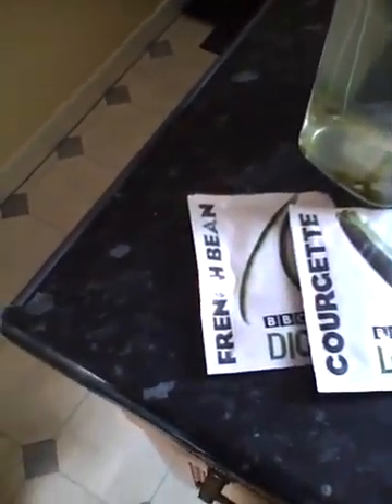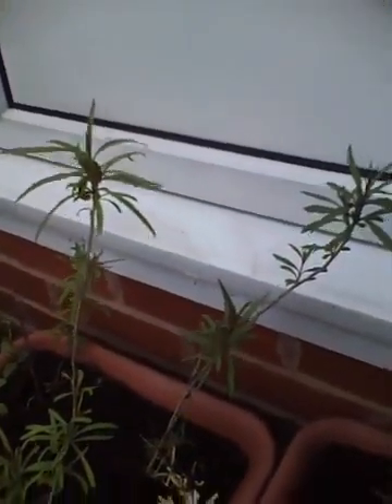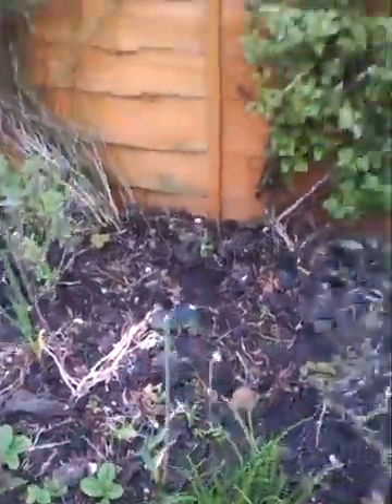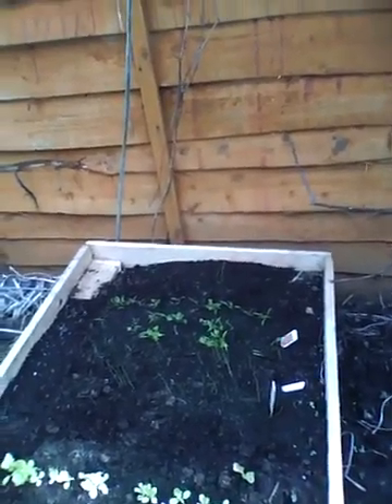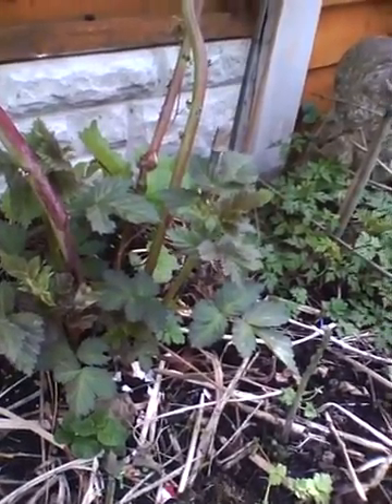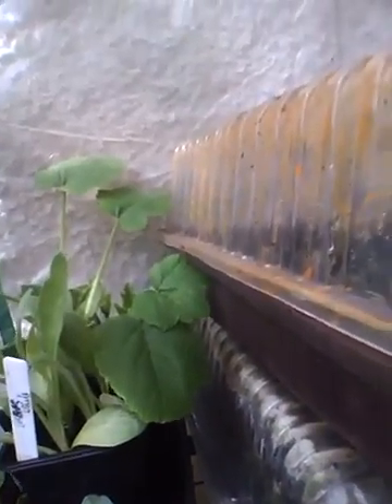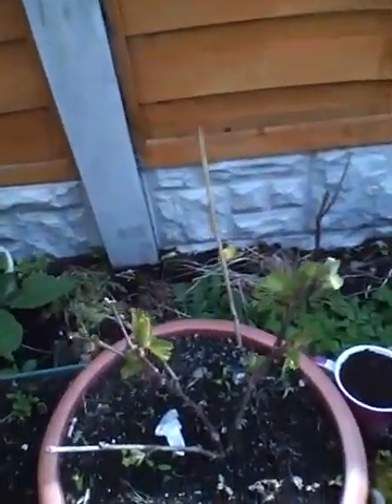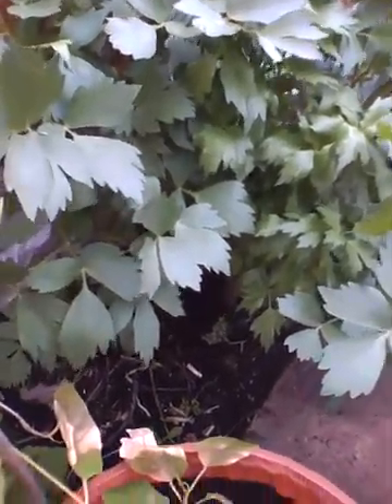garden update 28th april.mp4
what is happening in the garden and a update on the sweet potatoes slips...